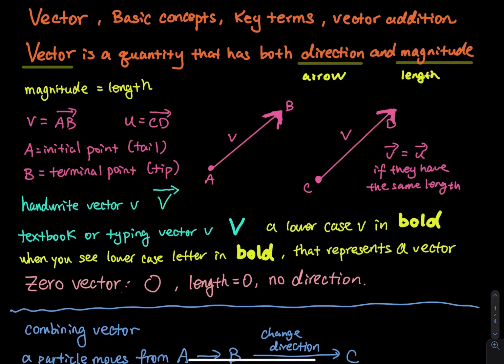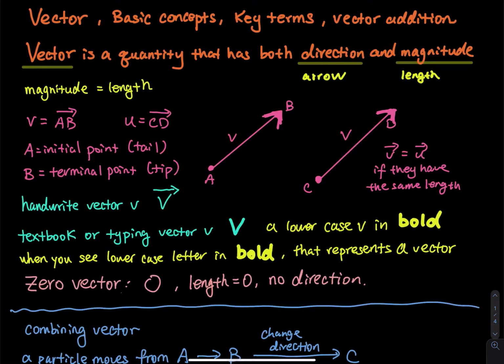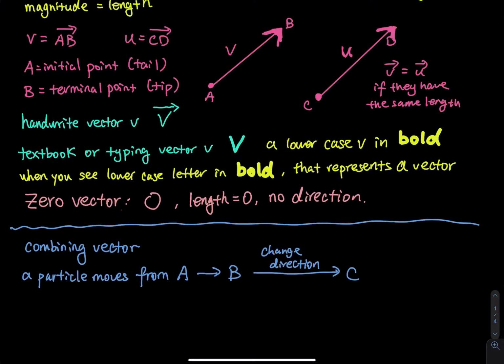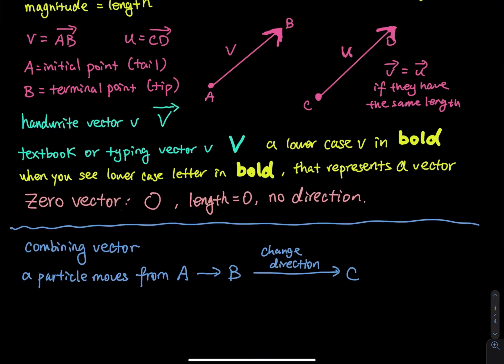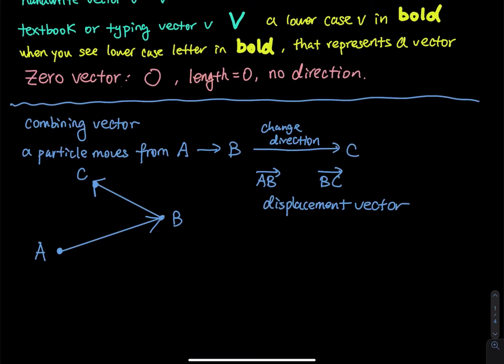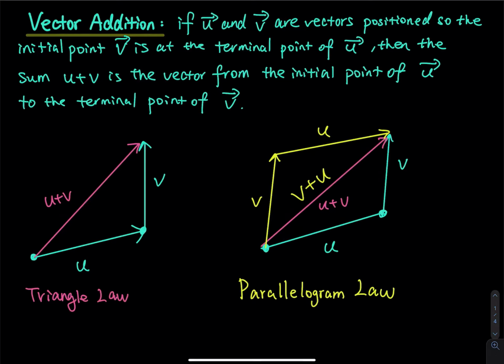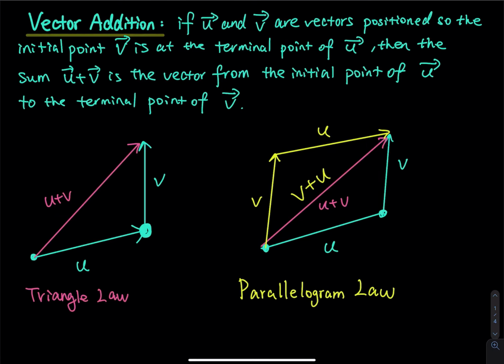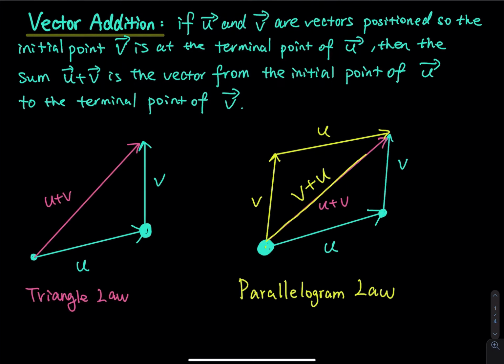12.2 Part 1/8: Vector, Basic Concepts, Key Terms, and Vector Addition | Integral Calculus